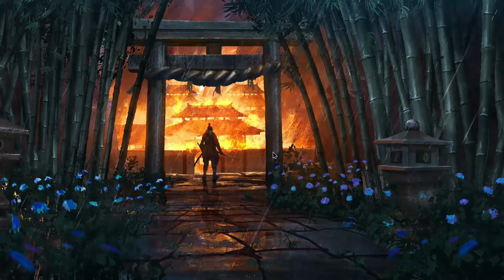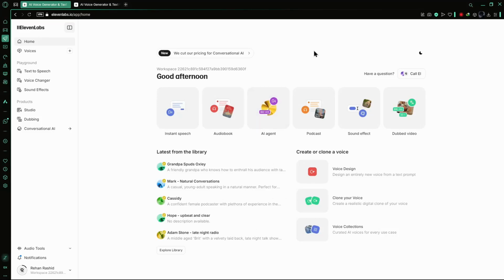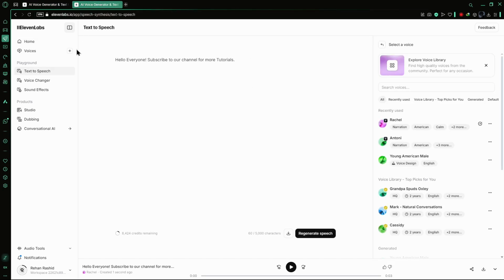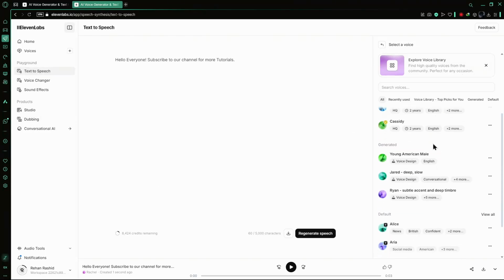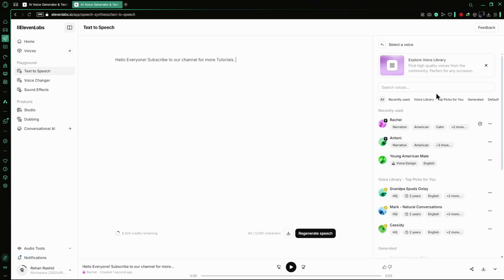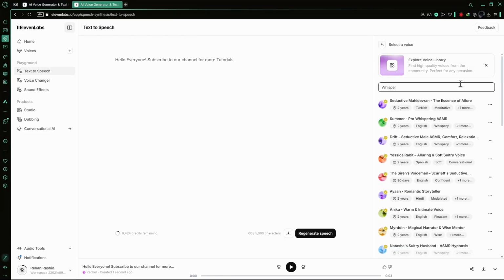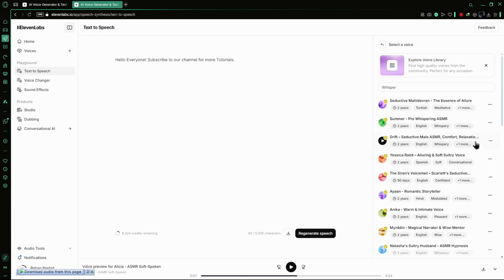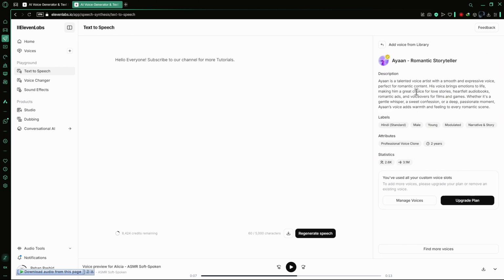ElevenLabs Whisper Tutorial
In this video I give you a full ElevenLabs Whisper Tutorial.